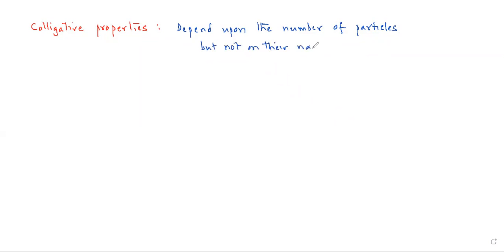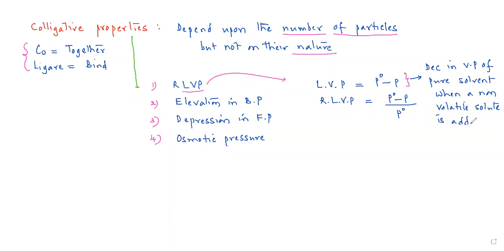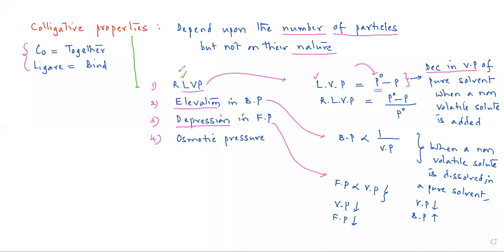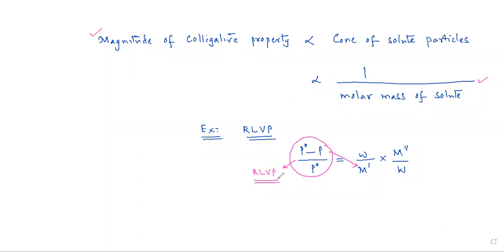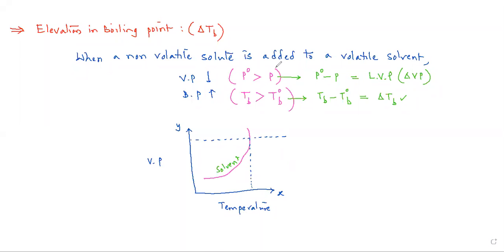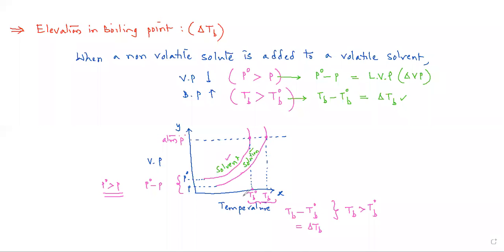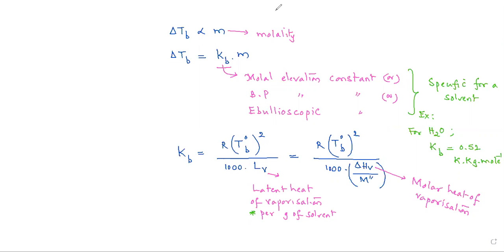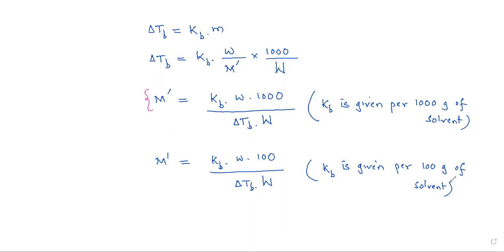Solutions - Colligative Properties - Elevation in Boiling Point